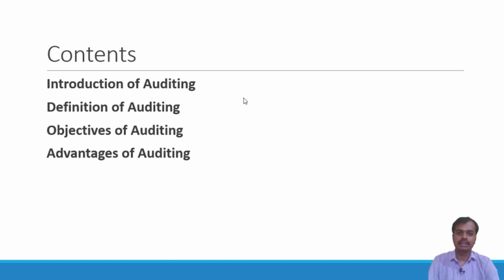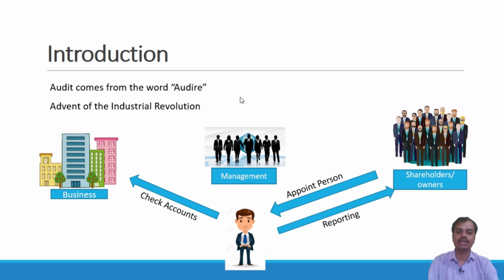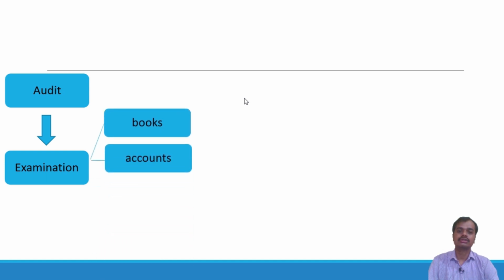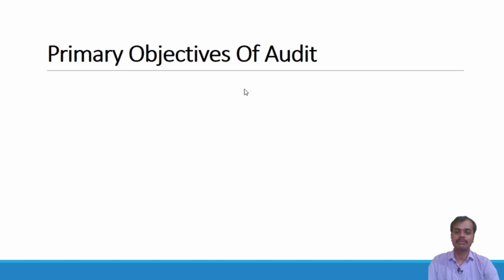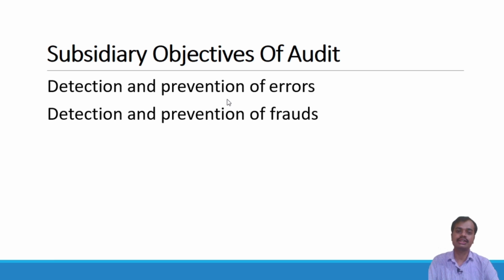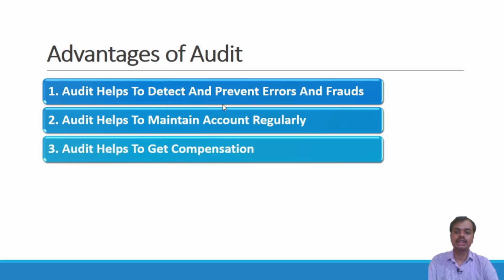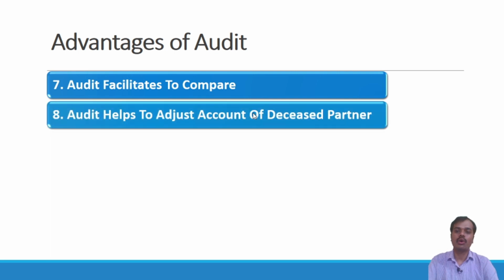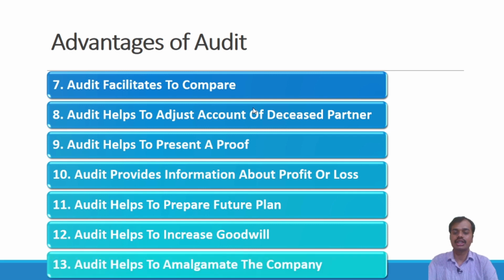Introduction of Auditing / Auditing / Objectives of Auditing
Introduction of Auditing
Definition of Auditing

Objectives of Auditing
Advantages of Auditing